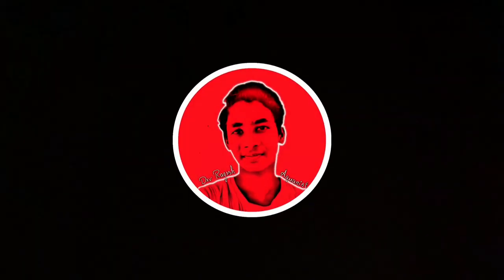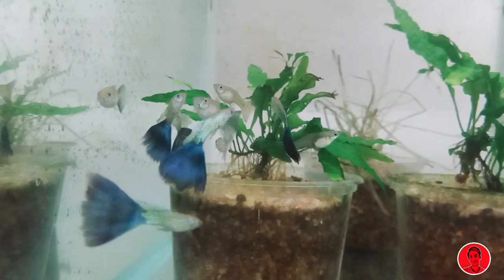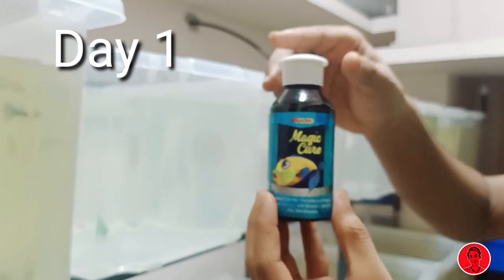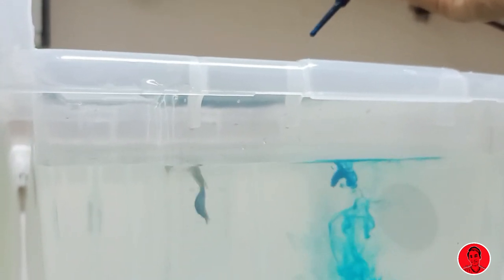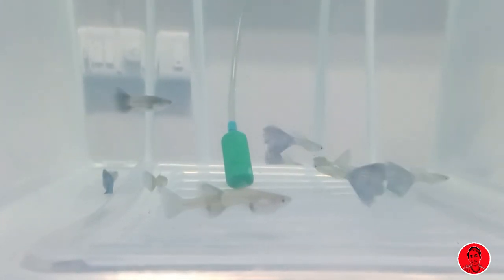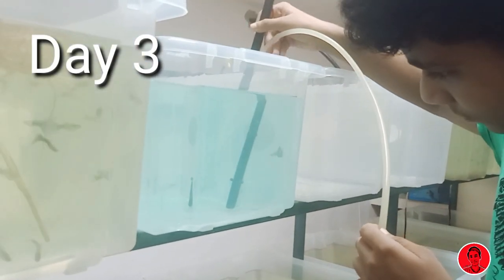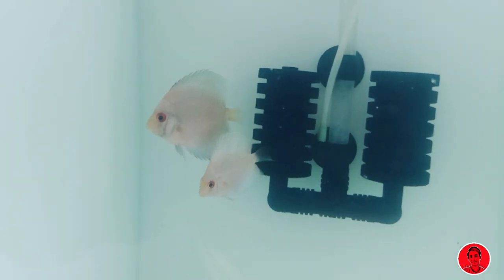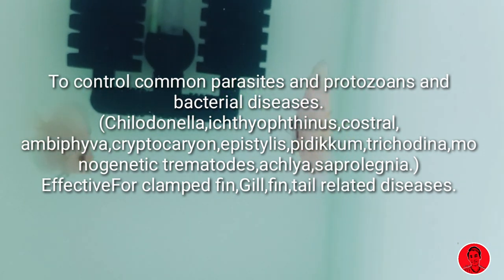Magic Cure Aquaculture Medicine Review In Malayalam | മാജിക് ക്യൂർ മെഡിസിൻ